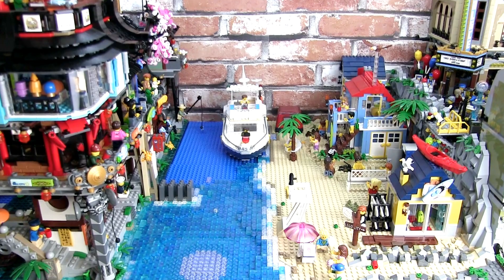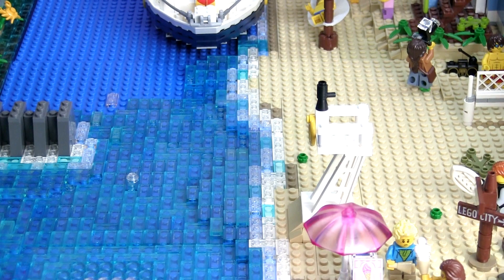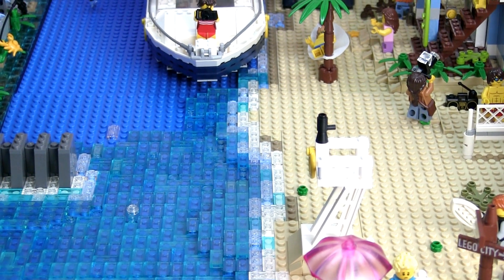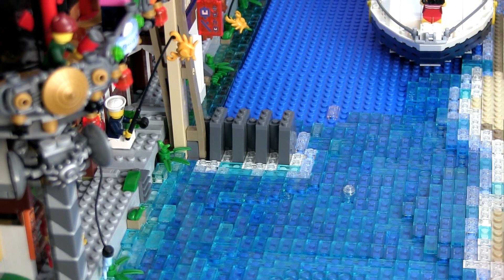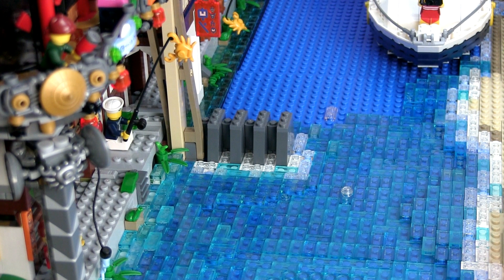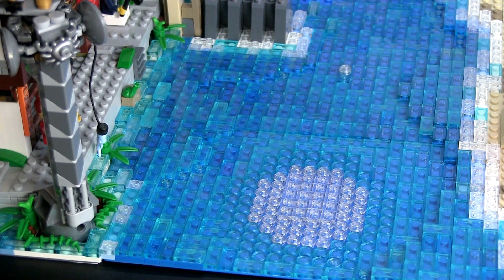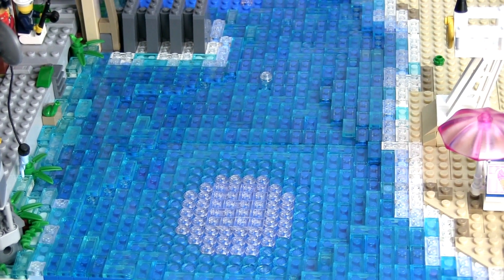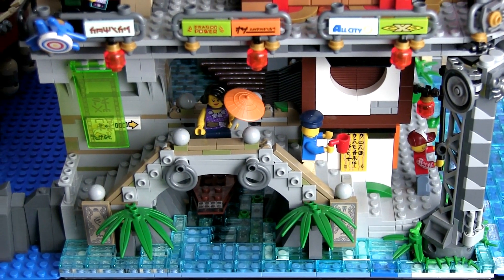Ninjago City Docks Market Pier Expansion and Beach Update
Here is a look at a work-in-progress beach update for the LEGO Ninjago City Docks (70657) and LEGO Ninjago City (70620).

The goal is to blend the water build treatments for both sets with my existing Lego beach.

In addition, I share my modification of the Ninjago City Docks where I expanded the market pier to increase the ground space for the set.